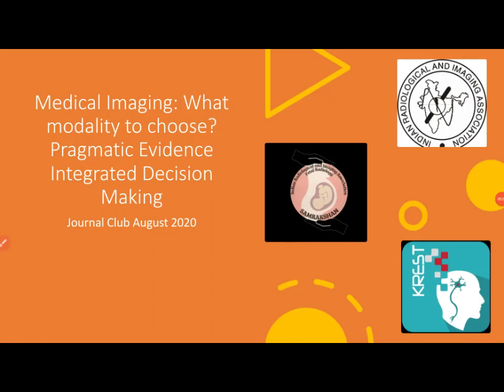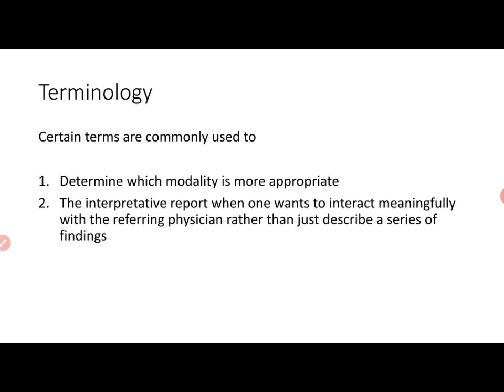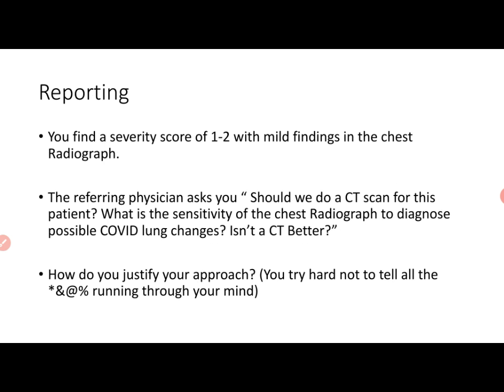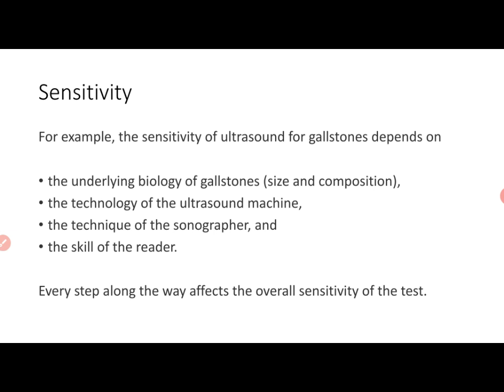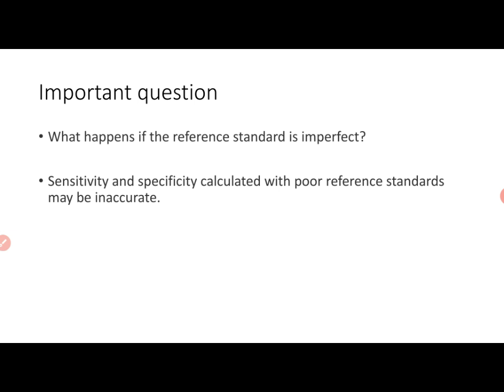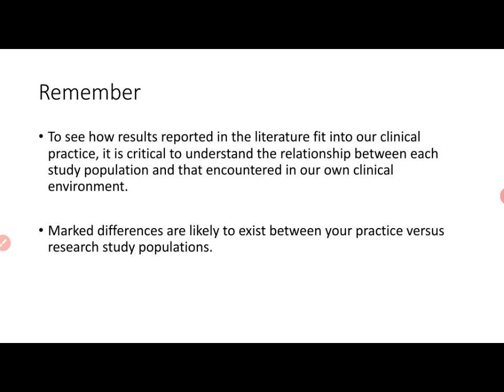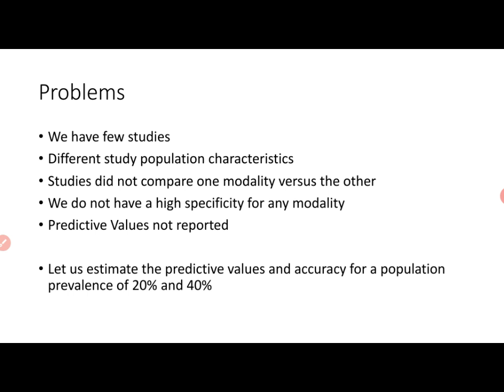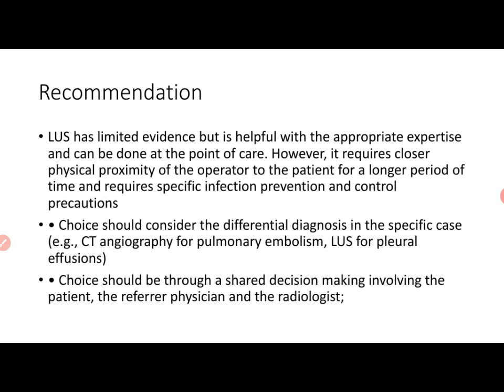Evidence Integrated Decision making: Journal Club August 2020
This is an educational video uploaded as part of the Journal Club Series by Samrakshan,  IRIA Kochi & KREST Kochi. In this video, we start to introduce the basic concepts pertaining  to evidence integrated decision making and will work through the concepts integrating clinical situations.   We will be happy to respond as early as we can.